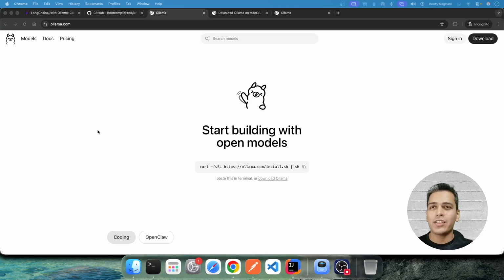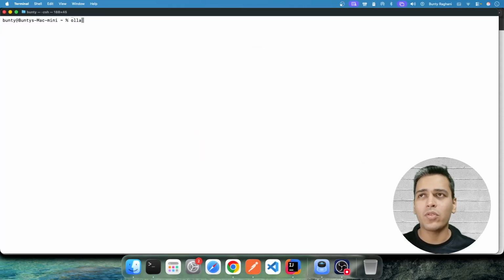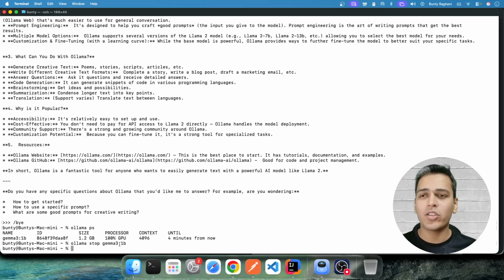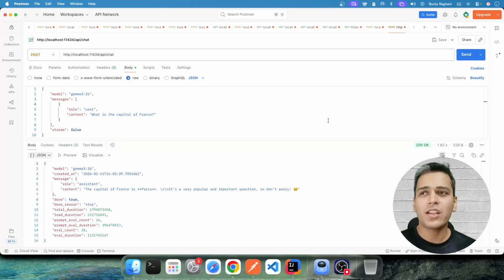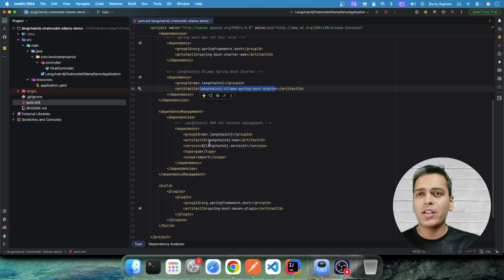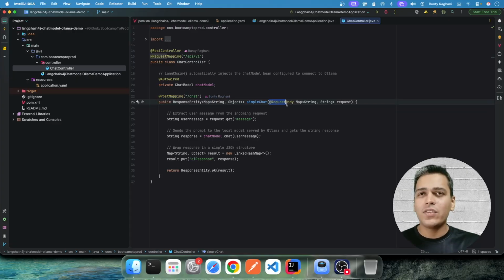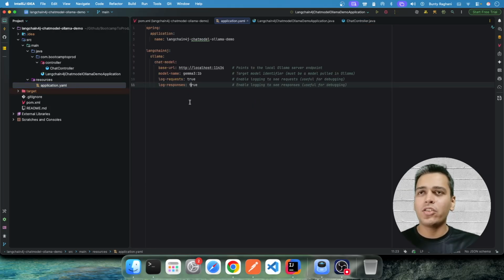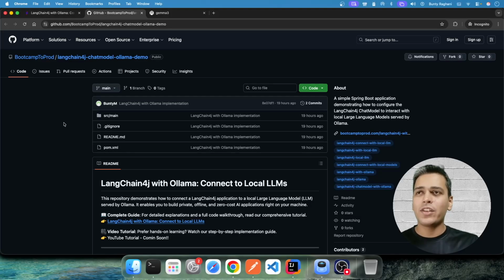LangChain4j + Ollama Integration: Connect to Local LLMs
In this video, we dive into the LangChain4j Ollama Integration. We will learn how to configure your LangChain4j Spring Boot application to communicate with Local Large Language Models (LLMs) running inside Ollama.

We will build a Spring Boot application that connects to a local instance of Ollama running models like Gemma 3. This setup is perfect for developers who want a private, zero-cost, and fast development environment without relying on cloud providers like OpenAI.

📌 What You'll Learn:
✅ What is Ollama and how to integrate LangChain4j with Ollama
✅ Ollama Basics
✅ Managing AI models (pull, run, ps, list, remove)
✅ Testing Ollama REST API endpoint
✅ Creating a Spring Boot project with LangChain4j
✅ Configuring ChatModel to connect to Ollama
✅ Building a basic REST API for AI chat

⏰ Timestamps:
00:00 - Introduction
00:11 - What is Ollama?
00:51 - Ollama Basics
05:12 - Demo App Overview
06:02 - Code Walkthrough
10:10 - Testing Chat Endpoint
11:16 - Outro